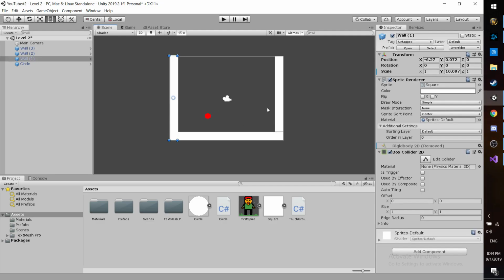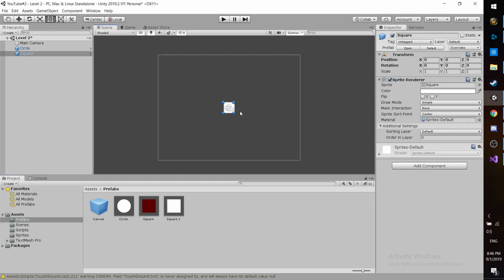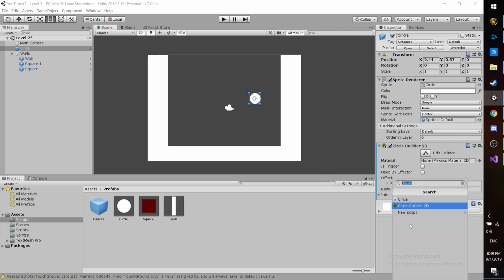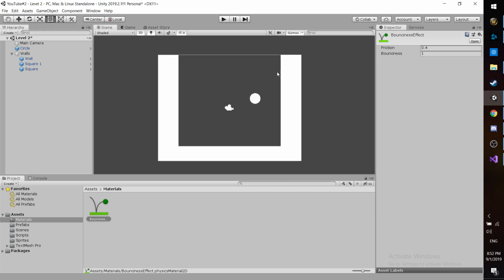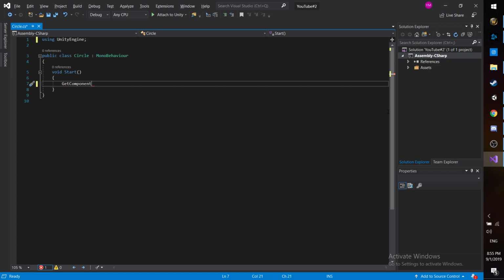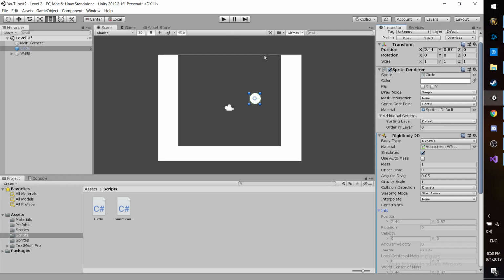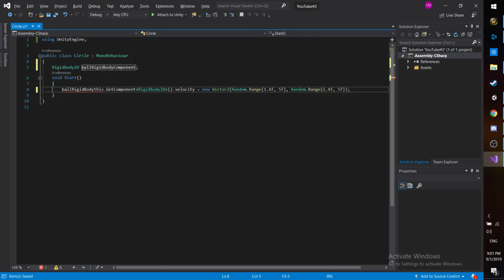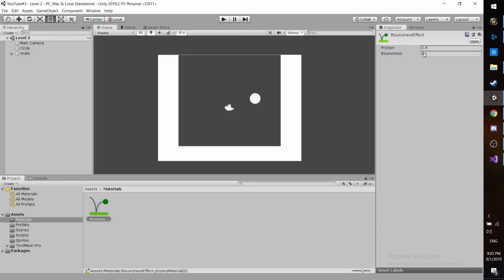Learn With Me - Bounciness in Unity - 10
If you want to learn coding and want a tutor, you can book a 1:1 live coaching session with me whether you are interested in learning a programming language or learning different programming concepts: